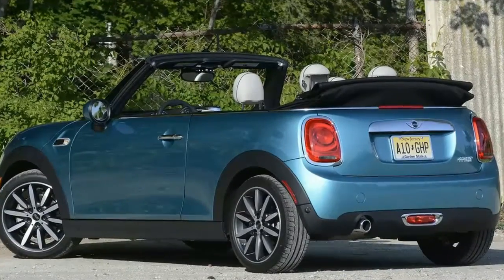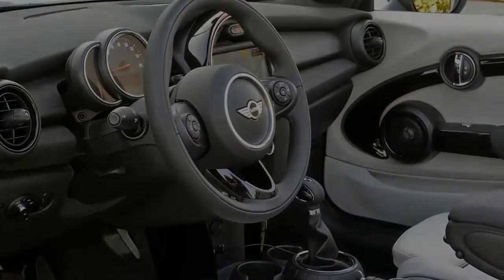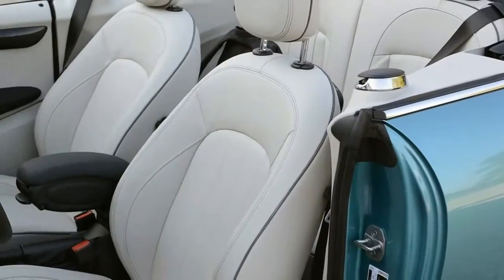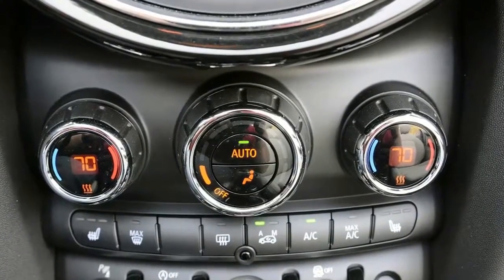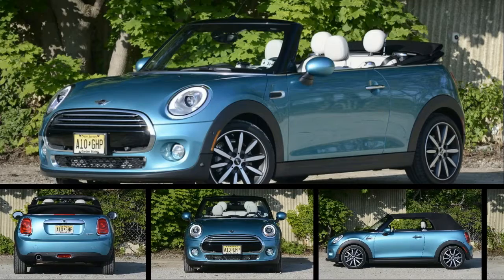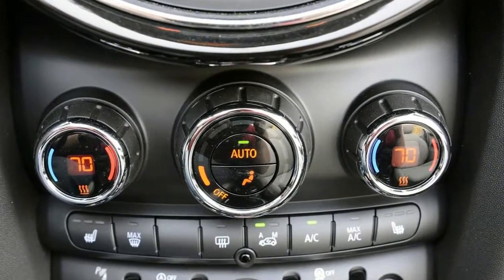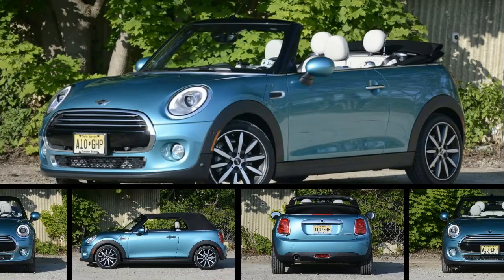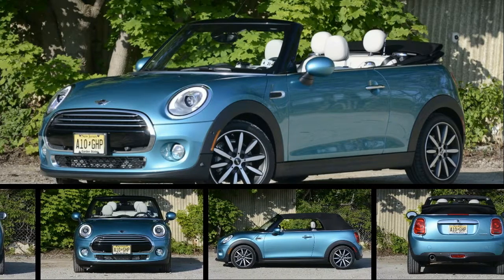[ POWERFUL ENGINE ?? ] 2017 Mini Cooper Convertible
2017 Mini Cooper Convertible, Conventional gearhead wisdom says to go for the biggest, most powerful engine. For the first two generations of Mini Convertible, this was a no-brainer. You bought the Cooper S. But as Senior Editor Alex Kierstein argued in our first drive of the Cooper S soft top, the less-powerful Cooper Convertible has an ace up its sleeve: a highly entertaining, three-cylinder, turbocharged engine. After some time behind the wheel, this two-time Mini Cooper S (hardtop) owner is ready to say the Cooper Convertible is the droptop Mini you should buy, full stop.